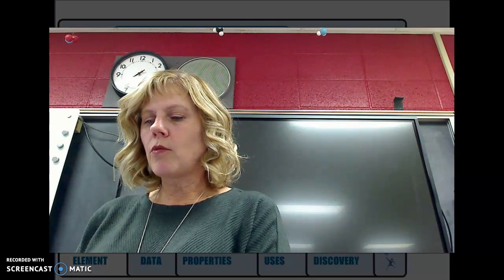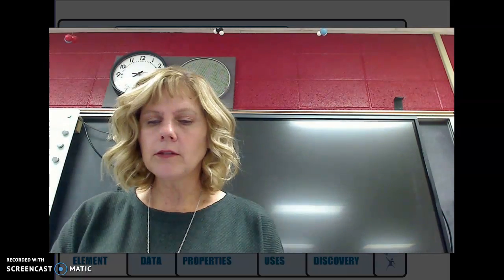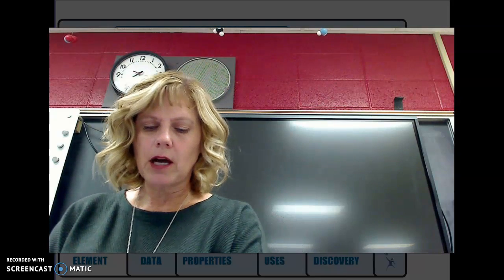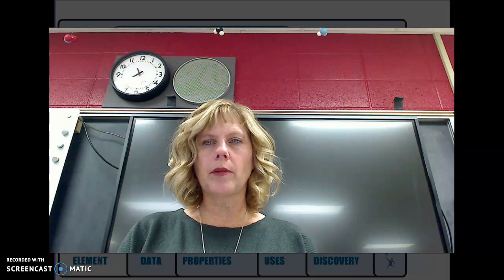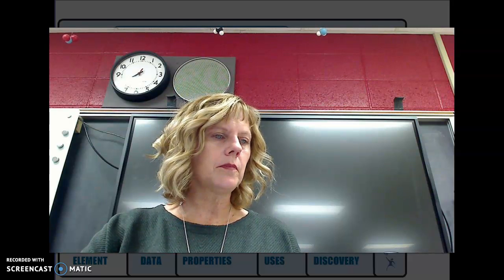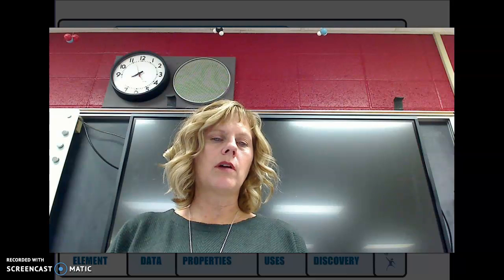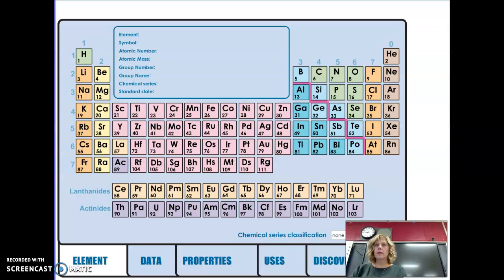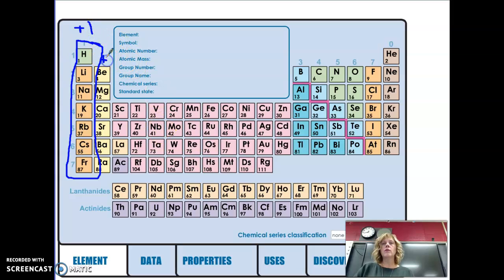Electron Configuration Lab hints